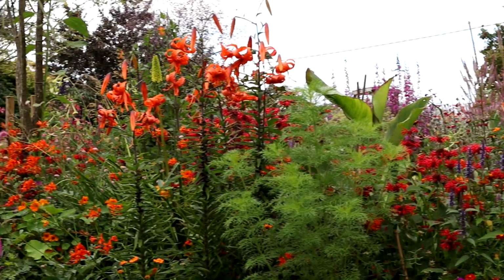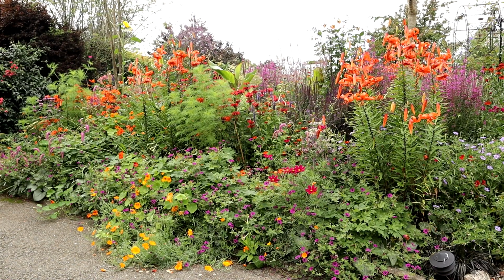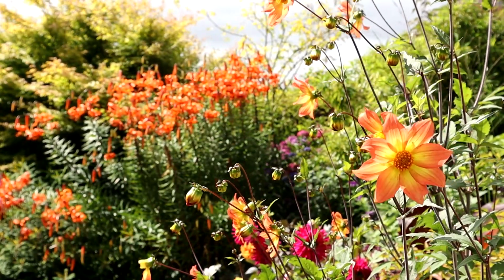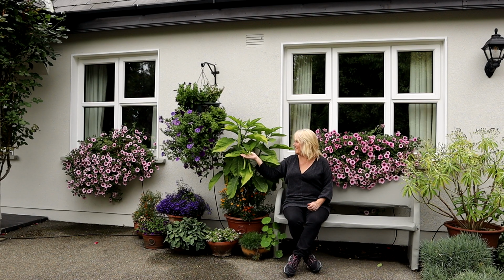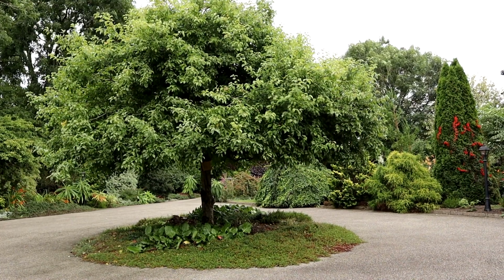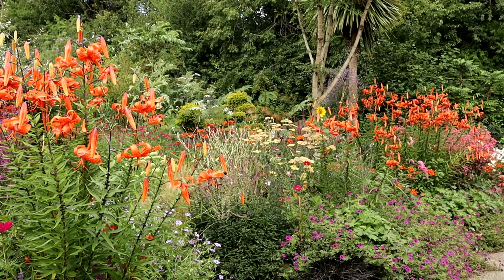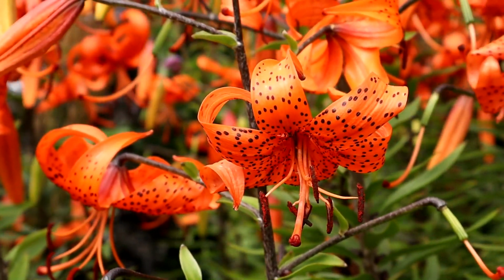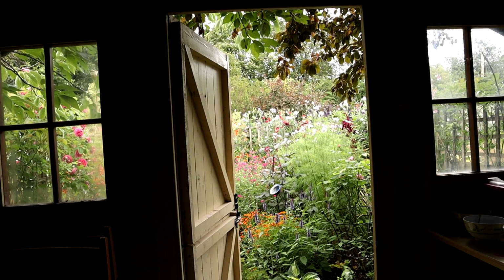Flower Lovers Garden Tour || The Bolgers Private Garden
In this video we visit Siobhan Daly Bolger and John's private garden in Wexford, ireland. It is August and the colour palette is hot.